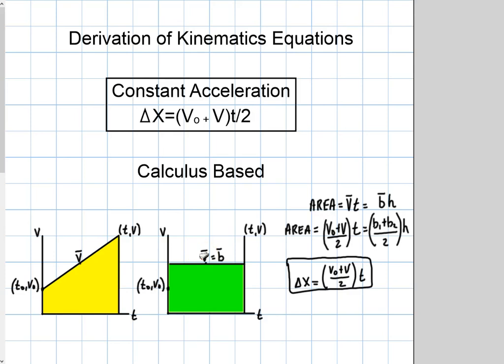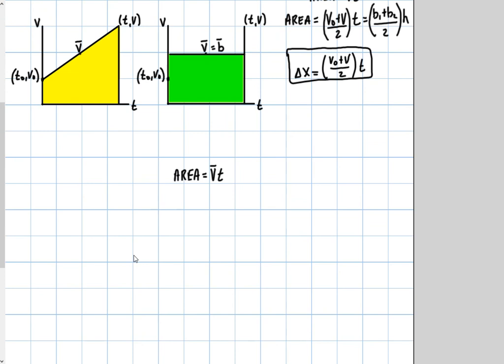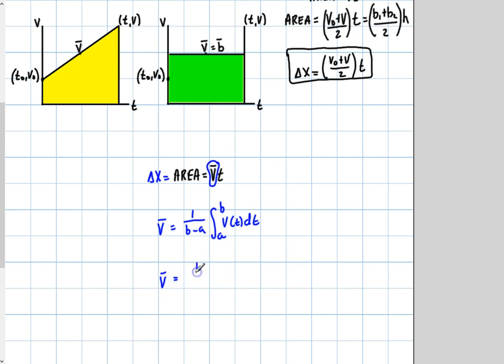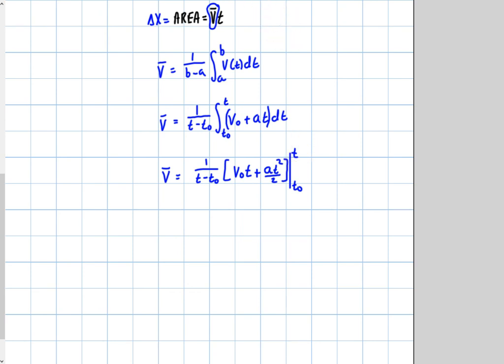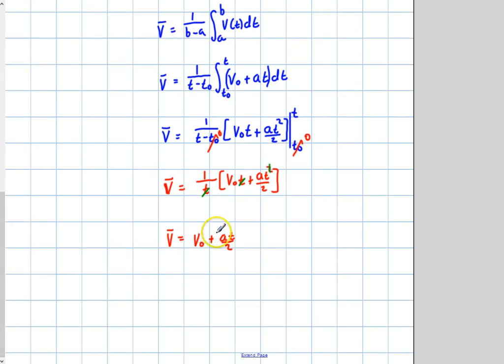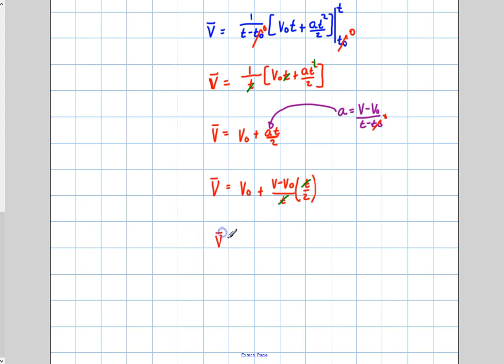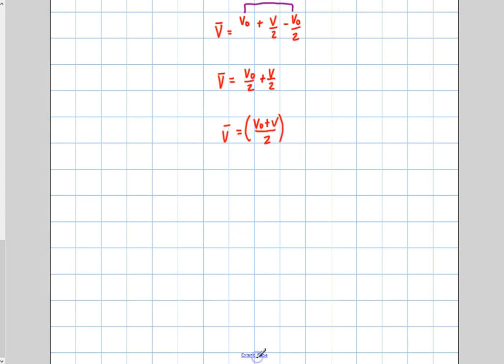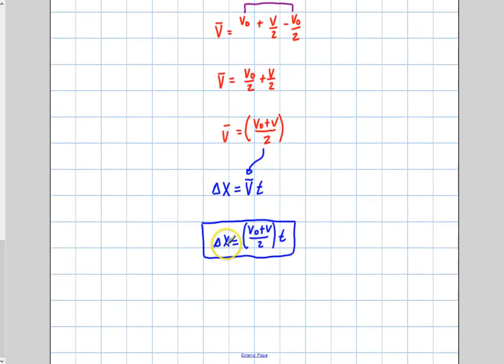Physics: Kinematics: Calc Based V=(Vo+V)t/2: Part 5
This is a basic derivation of kinematics equation: Calculus Based V=(Vo+V)t/2: Part 5